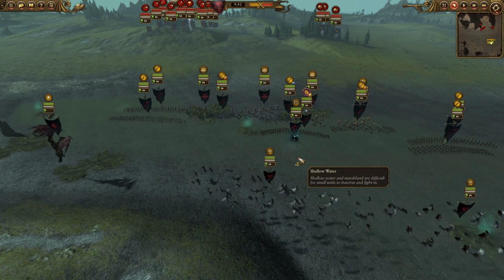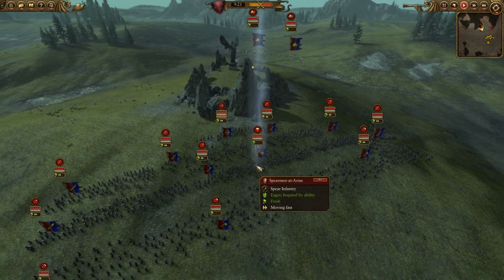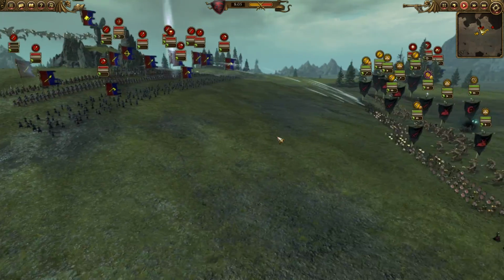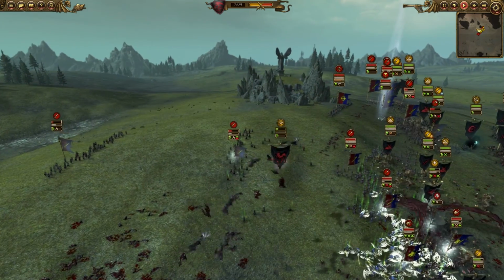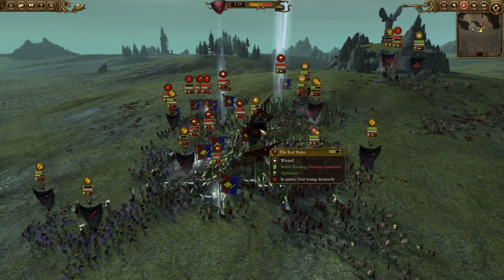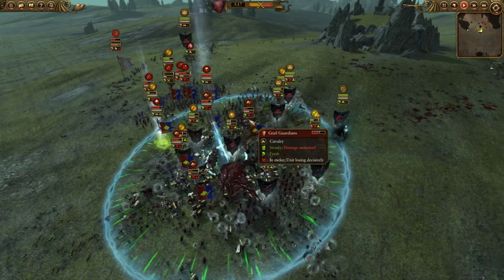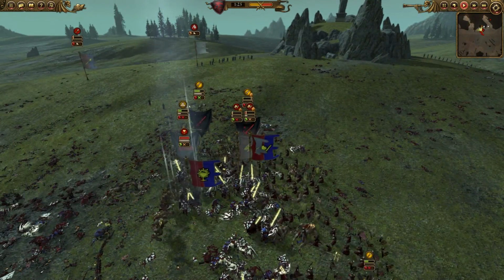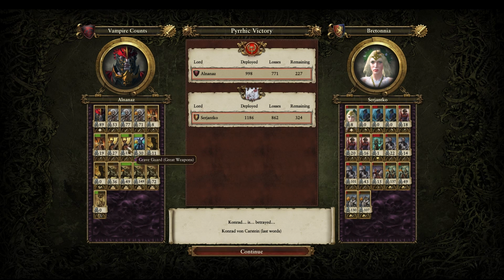Corpse Cart Clutch | Total War: WARHAMMER Online Battle 25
In this battle, I face off the bretonnians as the vampire counts. Watch as I fight for my life in this battle of attrition. Will the corpse cart allow my vampric units to last before they disintegrate?